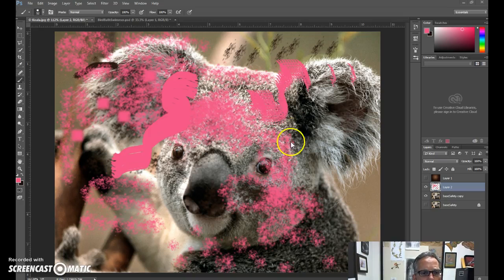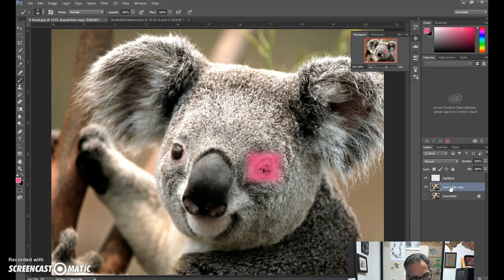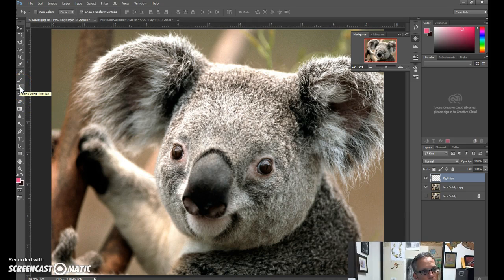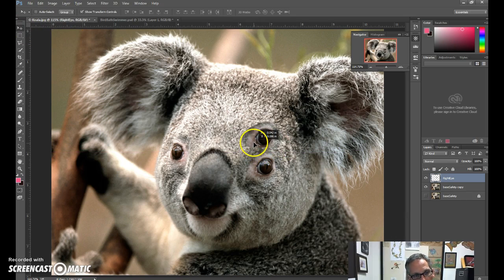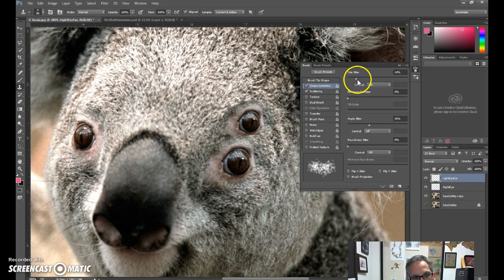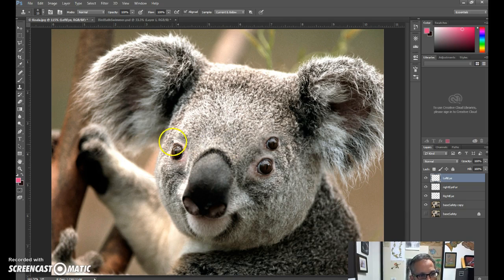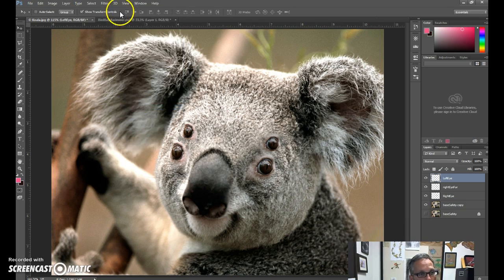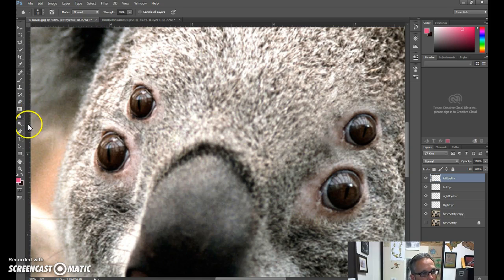CSC 179 Photoshop tutorial part 4